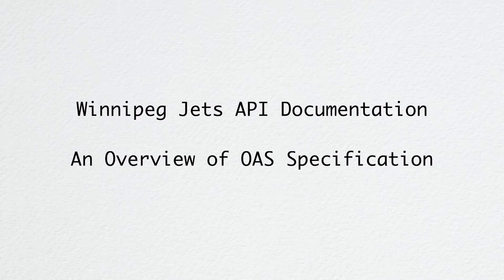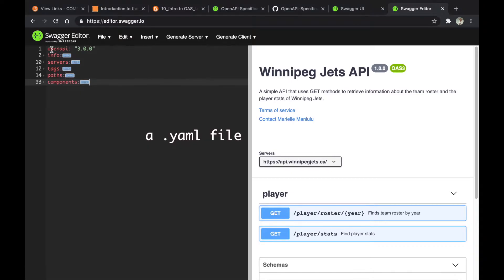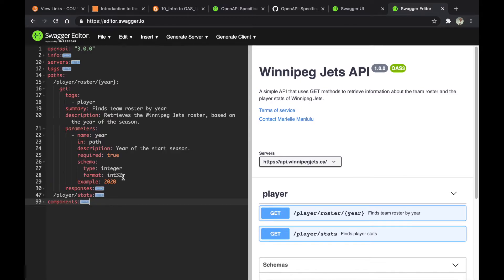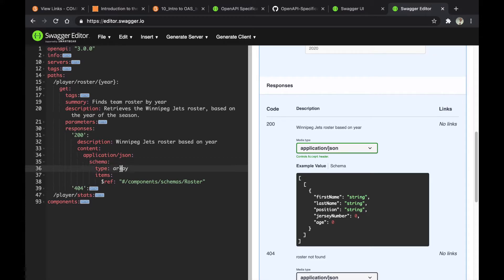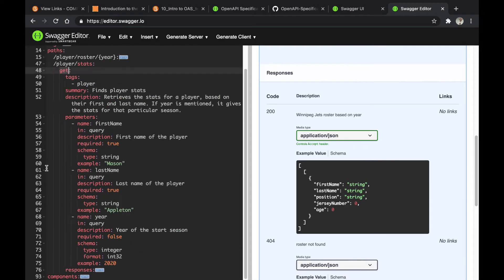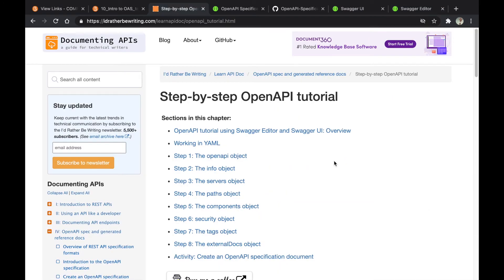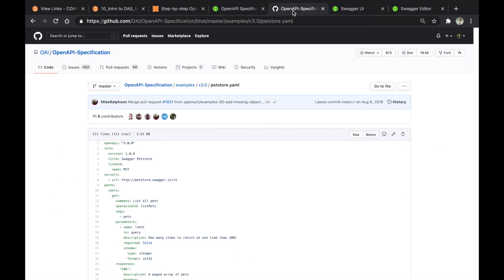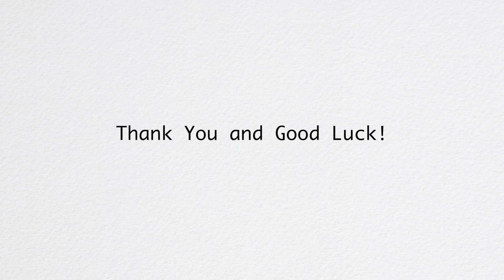Winnipeg Jets API Documentation: An Overview of OpenAPI 3.0 Specification